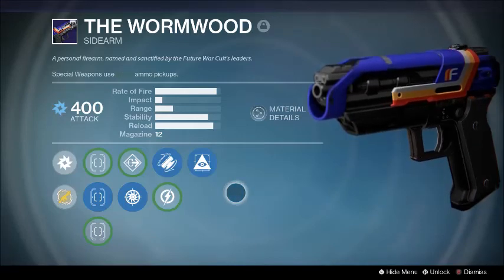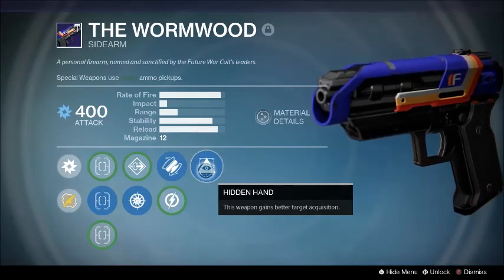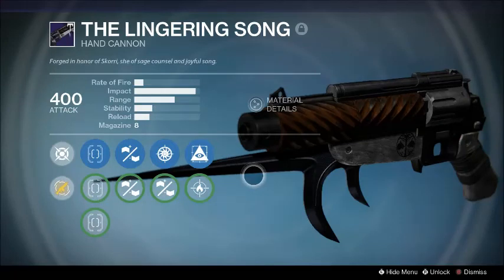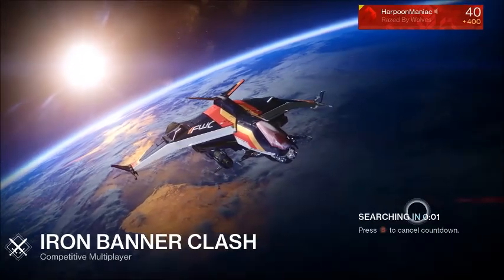Destiny - The Wormwood - Future War Cult Sidearm - PVP Gameplay and Review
Creating a new meta for fun, we use The Wormwood (the Future War Cult sidearm) paired with the Lingering Song high impact hand cannon.  Will it beat a Clever Dragon/Matador 64 combo? No.  Is it a lot of fun to use?  F'sho...

This roll has:
Sureshot
Snapshot
Fitted Stock
Hidden Hand